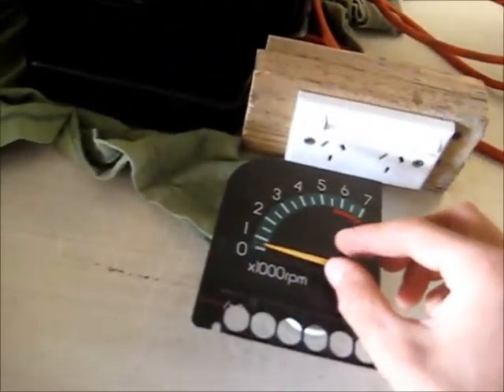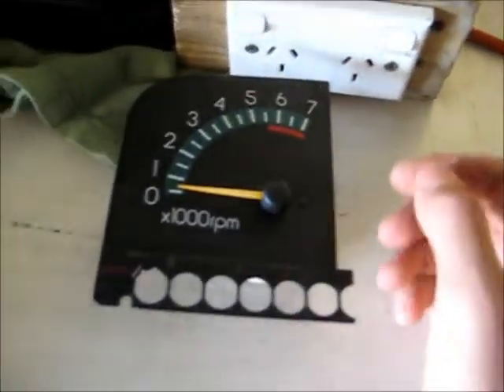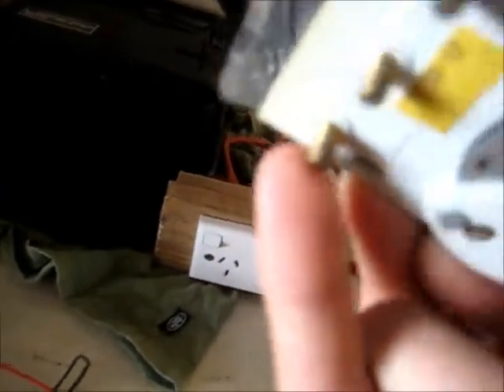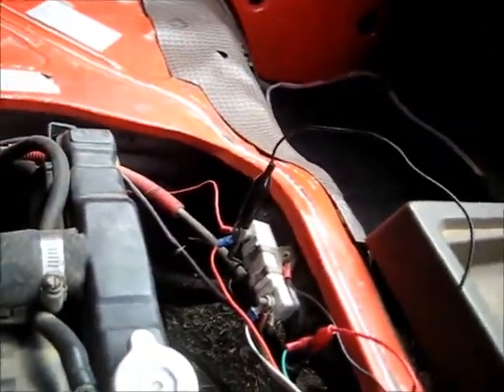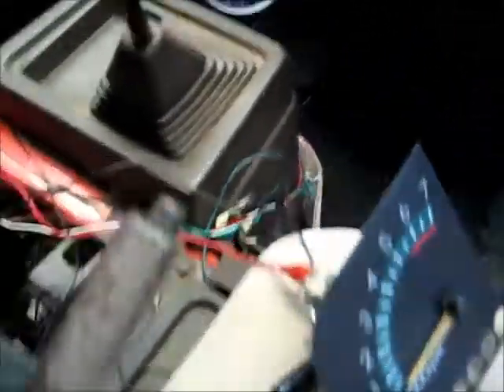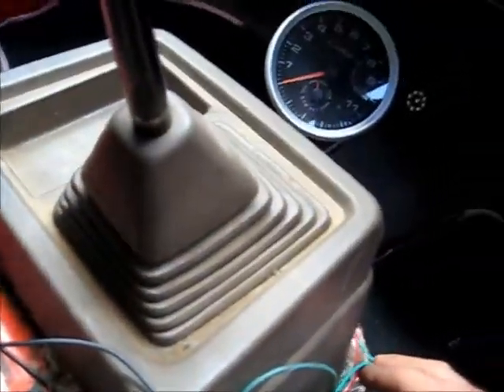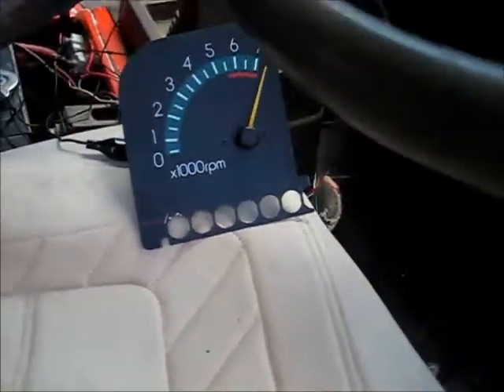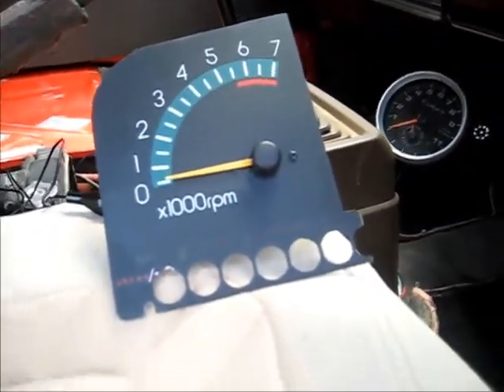Tacho Test on older Engine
Seeing what a Modern Computer driven tachometer would do if hooked up to a Non ECU Carburettor Engine